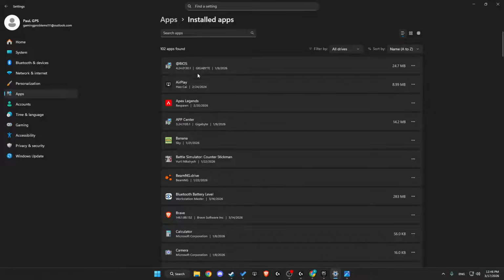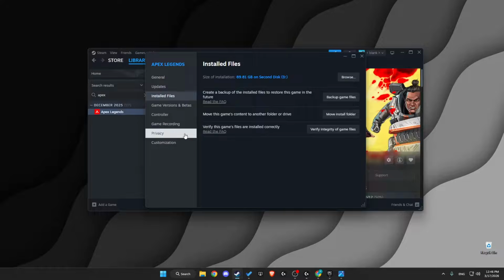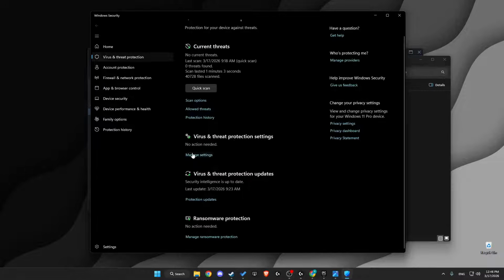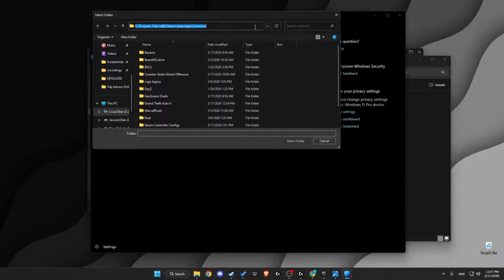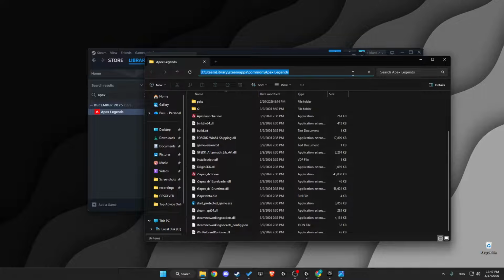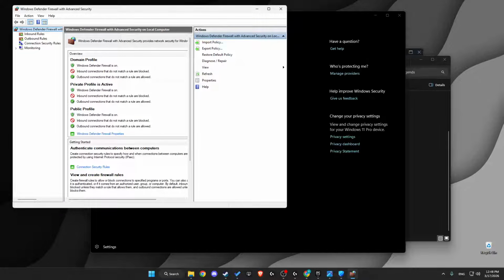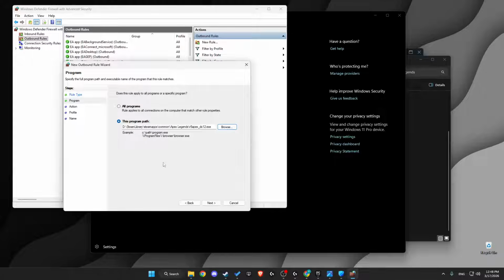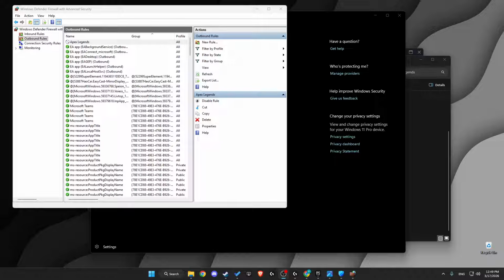Fix File Corrupted This Program Has Been Manipulated and May Be Its Infected By a Virus or Cracked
In this video I will show you how to Fix File Corrupted This Program Has Been Manipulated and May Be Its Infected By a Virus or Cracked. It's really easy and it will take you less than a minute to do it!